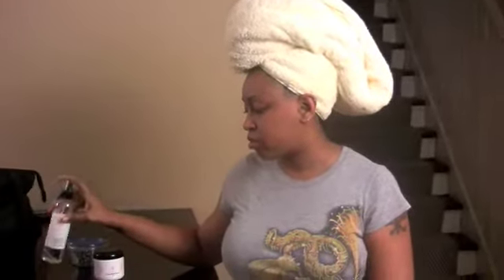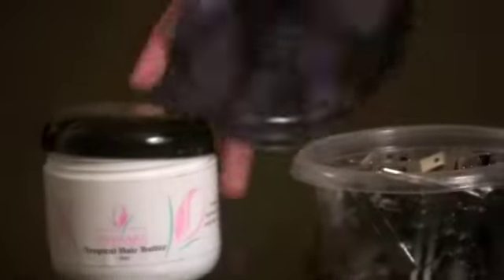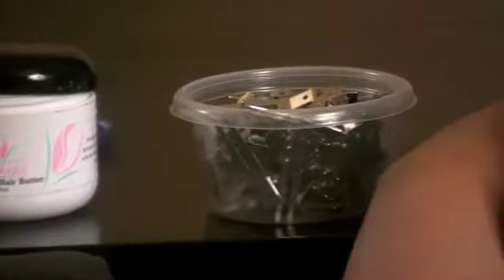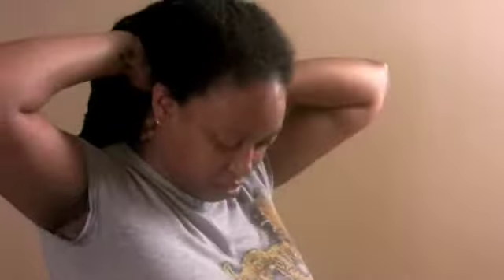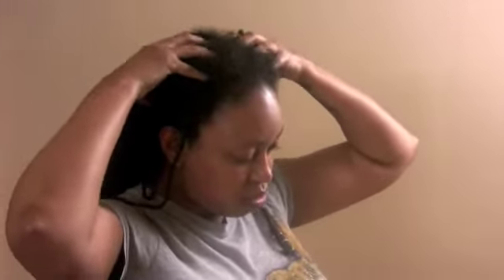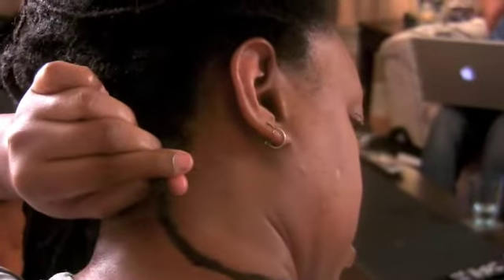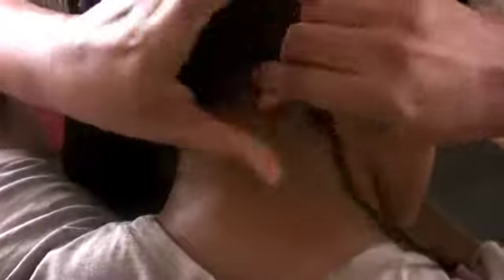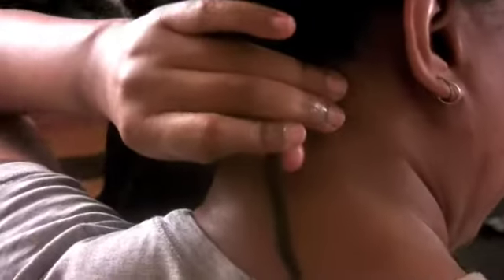Black Hair Care Naturally- Nyraju Skin Care presents Healthy Locs Video 6 (Pt 2)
. Black Hair Care Nyesha does loc maintenance on her own hair. In this segment, Nyesha talks about loc care and begins the oiling & twisting process.